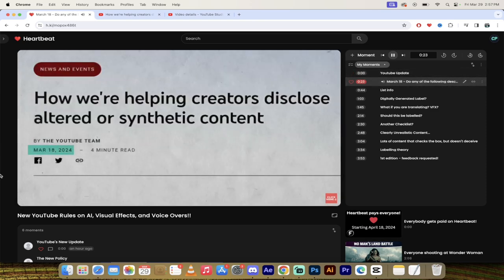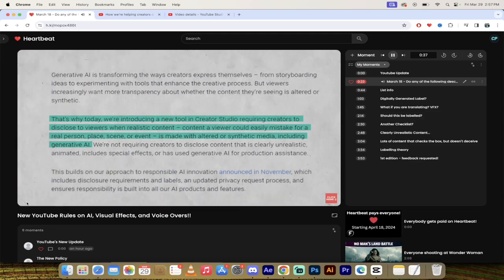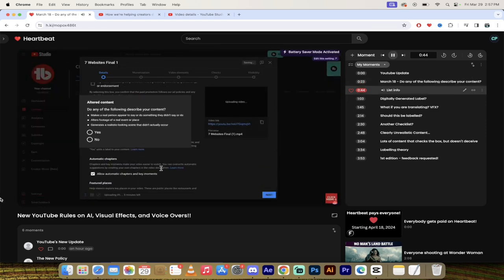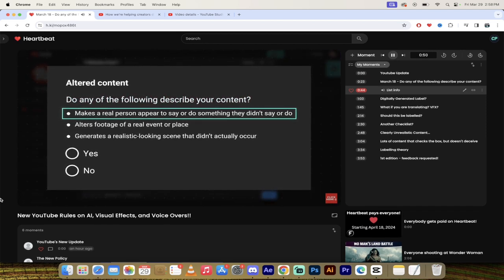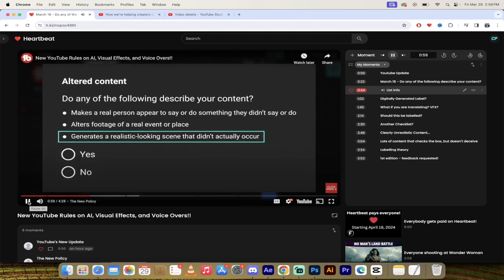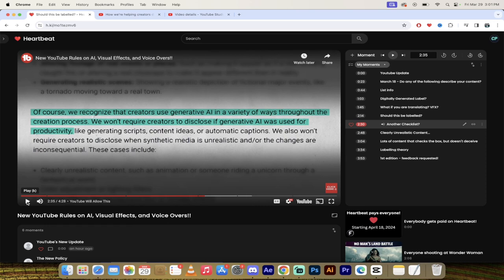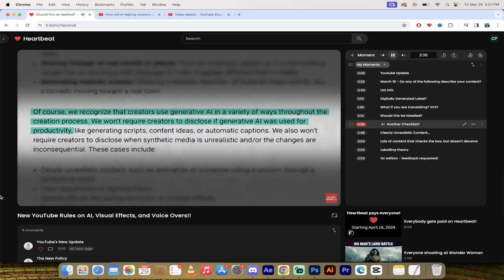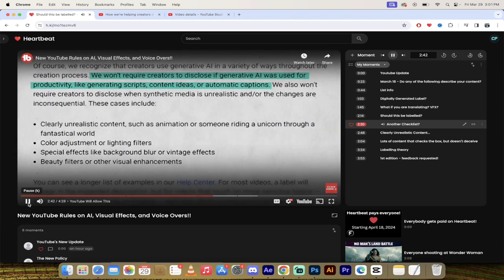Altered Content YouTube (Update) - Heartbeat Moments ft.TubeBuddy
Join Curtis Pyke, also known as Big C, as he delves into YouTube's latest API and altered content policy updates. In this comprehensive video, Curtis explores the nuances and potential implications of these changes for content creators, especially those incorporating AI, VFX, and voiceovers into their videos.

Starting with a discussion on YouTube's recent blog post dated March 18th, Curtis provides an insightful analysis using the Heartbeat tool and references a TubeBuddy video to highlight 16 significant moments that every YouTuber should be aware of. He navigates through the intricacies of the new regulations, including the necessity to label content with AI-generated elements and how it affects creators working with visual effects and voice translations.

Curtis further examines the broader impact of these policies on the creative freedom of YouTubers, discussing the potential overreach of mandatory labeling for content that may not intend to deceive. He raises concerns about the vagueness of the guidelines and the challenges creators face in differentiating between humorous and deceptive content alterations.

Throughout the video, Curtis shares his personal insights and encourages viewers to engage in the discussion by providing feedback on YouTube's policy changes. He emphasizes the importance of understanding these new rules and their effect on content creation and viewer perception.

Watch as Curtis navigates the complexities of YouTube's updated policies, offering valuable advice and critical perspectives for creators navigating the evolving digital landscape.

⏰ Moments

0:00 Youtube Update
0:23 March 18 - Do any of the following describe your content?
0:44 List info
1:03 Digitally Generated Label?
1:45 What if you are translating? VFX?
2:14 Should this be labelled?
2:30 Another Checklist?
2:48 Clearly Unrealistic Content...
3:04 Lots of content that checks the box, but doesn't deceive
3:34 Labelling theory
3:53 1st edition - feedback requested!